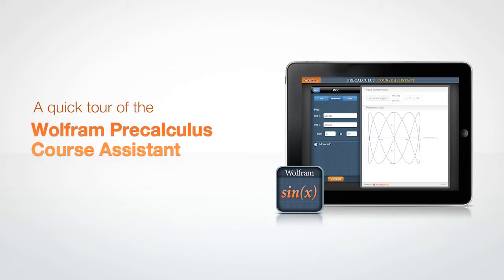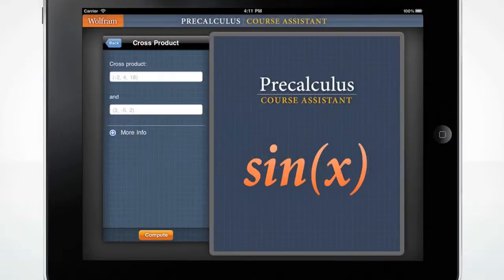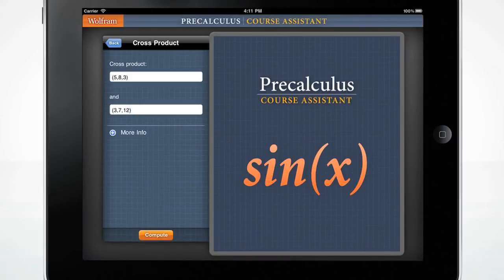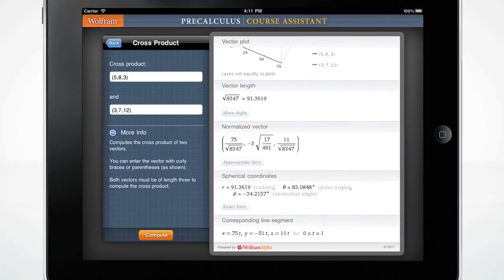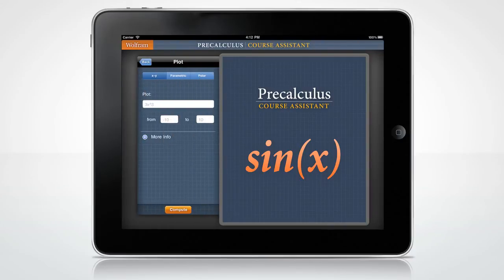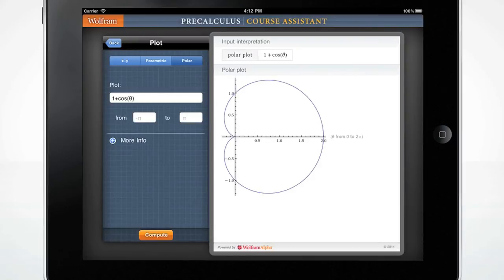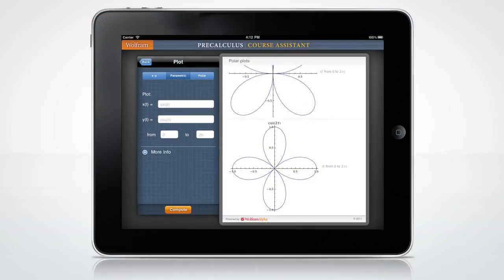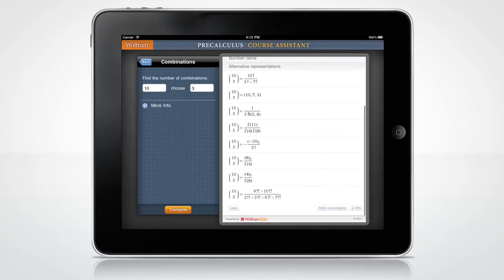A Quick Tour of the Wolfram Precalculus Course Assistant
Taking precalculus? Then you need the Wolfram Precalculus Course Assistant. This definitive app for precalculus--from the world leader in math software--will help you work through your homework problems, ace your tests, and learn calculus concepts. Forget canned examples! The Wolfram Precalculus Course Assistant solves your specific precalculus problems on the fly, including solving equations, vector arithmetic, statistics, and much more.

This app covers the following topics applicable to precalculus and trigonometry:

- Evaluate any numeric expression or substitute a value for a variable
- Solve a single equation or a system or equations
- Plot functions on the x-y plane or draw a parametric or polar plot
- Determine the sine, cose, and tangent of a specific angle in a right triangle
- Simplify, expand, or factor trigonometric functions
- Find the partial fraction decomposition of an expression
- Calculate the dot product, cross product, and magnitude of two vectors
- Identify the mean, median, mode, and standard deviation of a set of data
- Calculate permutations and combinations

The Wolfram Precalculus Course Assistant is powered by the Wolfram|Alpha computational knowledge engine and is created by Wolfram Research, makers of Mathematica---the world's leading software system for mathematical research and education.

The Wolfram Precalculus Course Assistant draws on the computational power of Wolfram|Alpha's supercomputers over 2G, 3G, or WiFi connection.